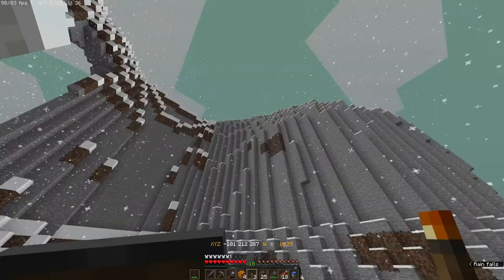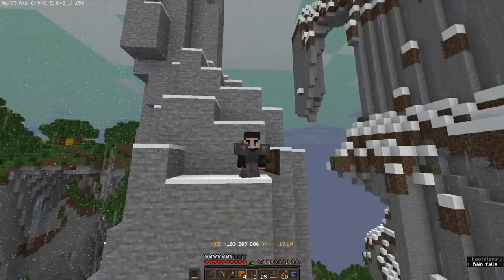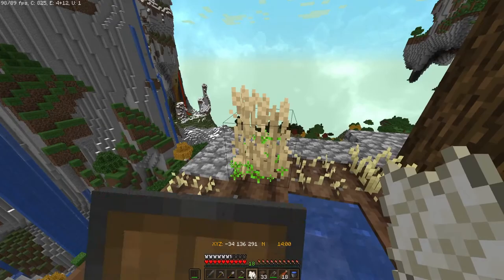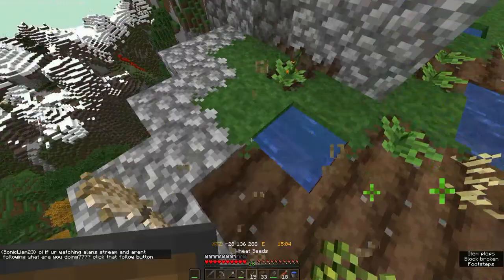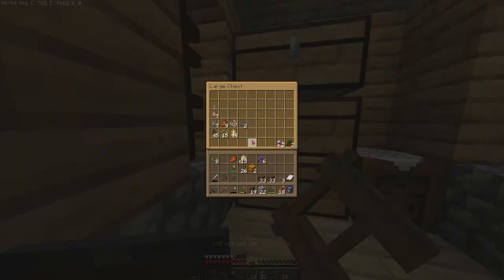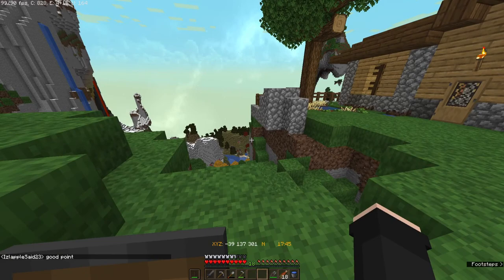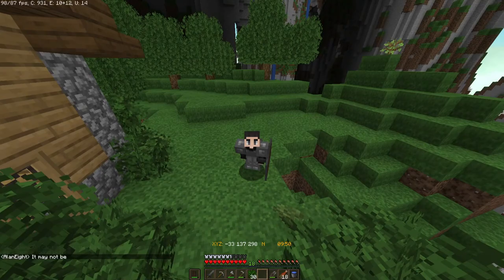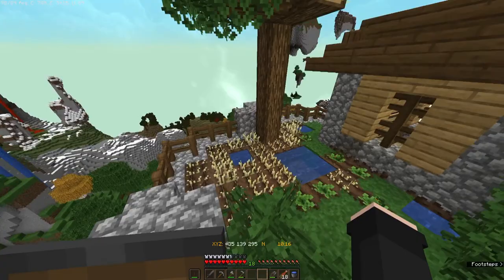[#2] FARMS AND HEIGHTS! | BLOSSOM 3.5